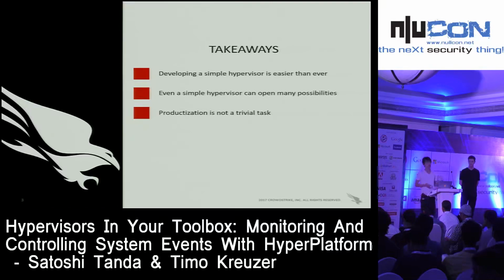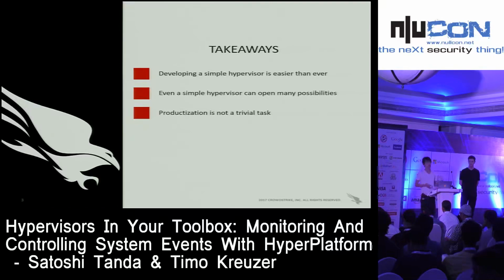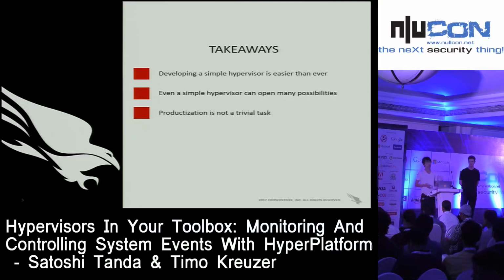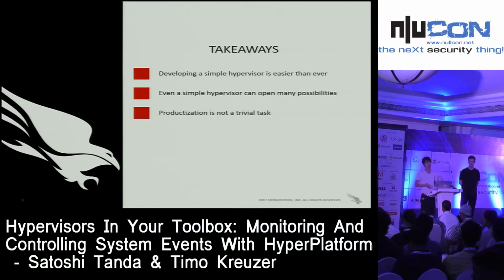rvisors In Ur Toolbox Monitoring N Controlling System Events With HyperPlatform